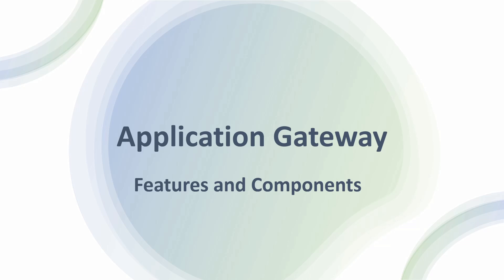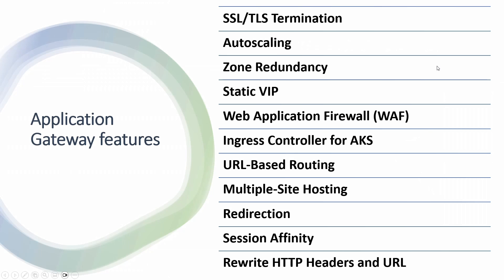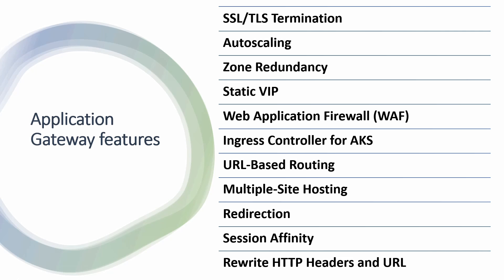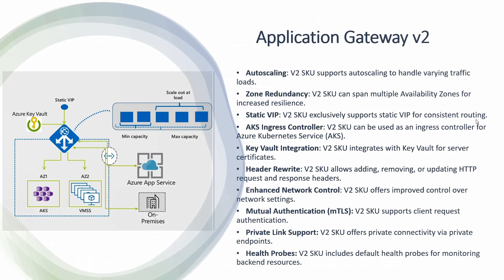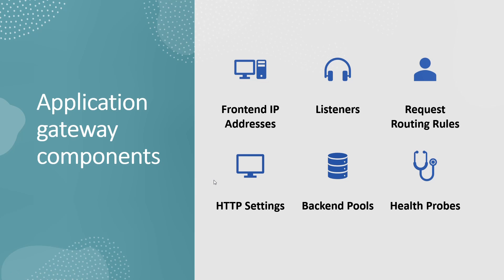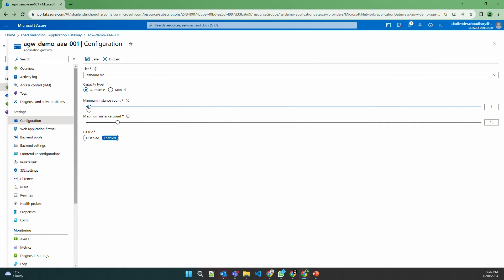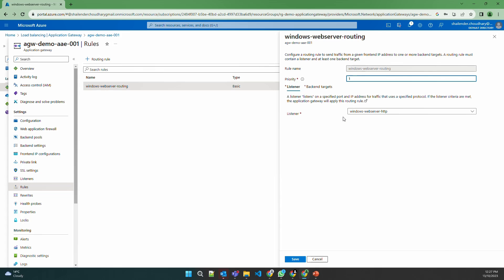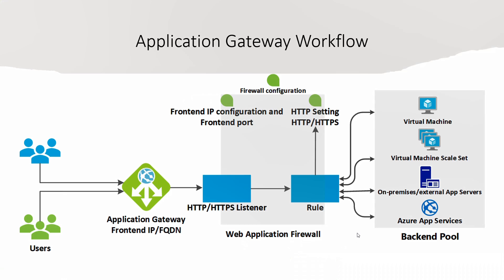Azure Application Gateway: Components, Features and Workflow Explained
Azure Application Gateway is a robust load balancer and traffic manager. It comprises components like front-end IP configurations, listeners, backend pools, and rules. Features include SSL termination, WAF, URL-based routing, and autoscaling. The workflow involves routing incoming traffic based on rules and listeners, load balancing requests to backend servers, and optimizing application delivery.